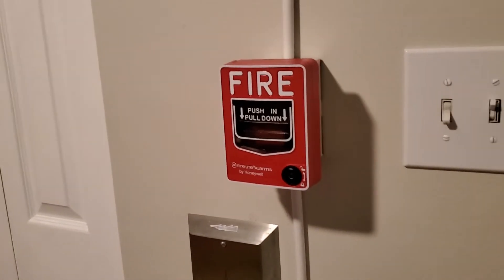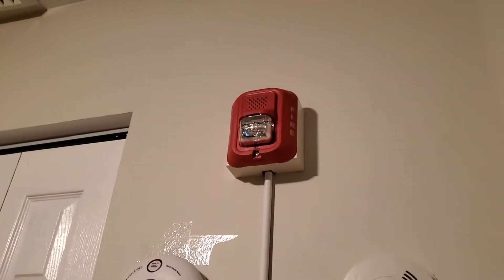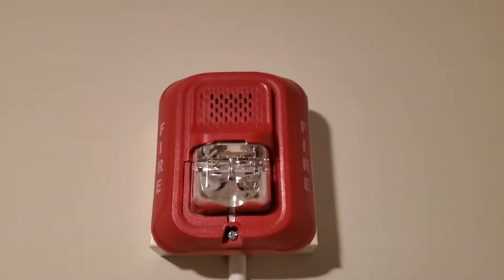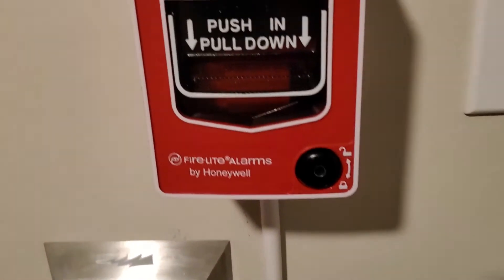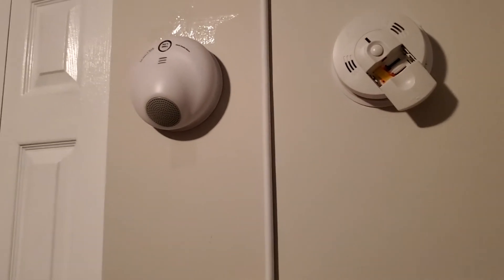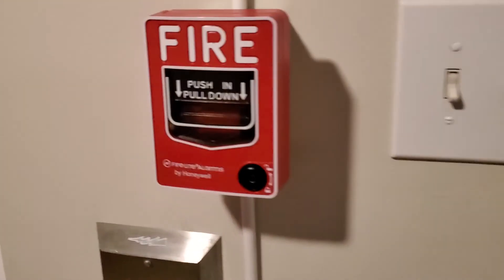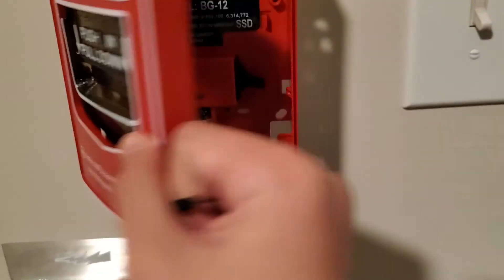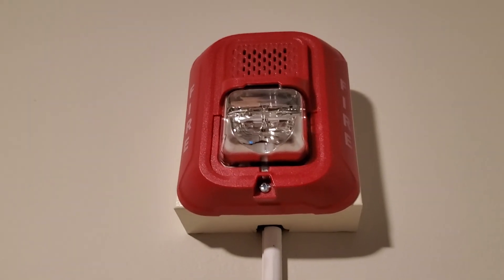Wall System Test 4: L-Series!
Pull Station: FireLite BG-12
Notification Appliance: System Sensor P2RL